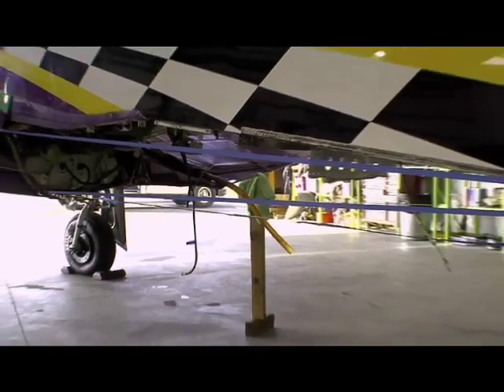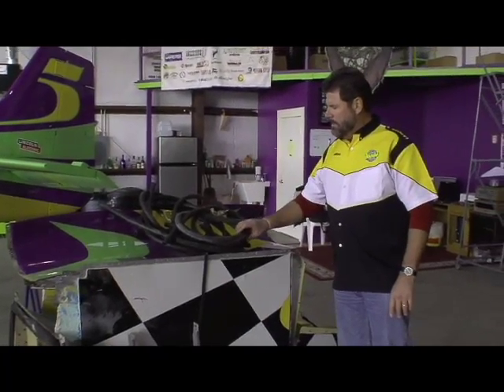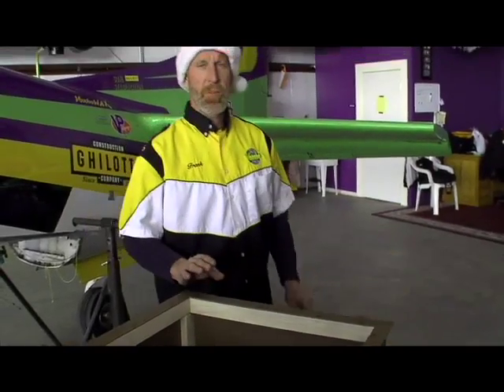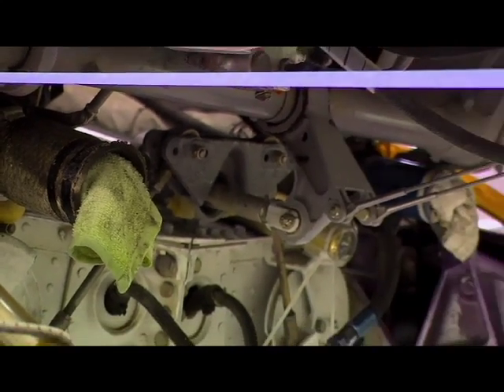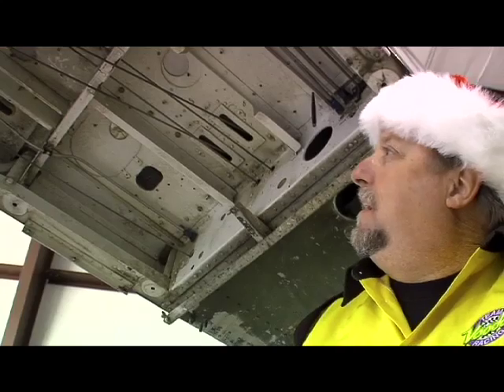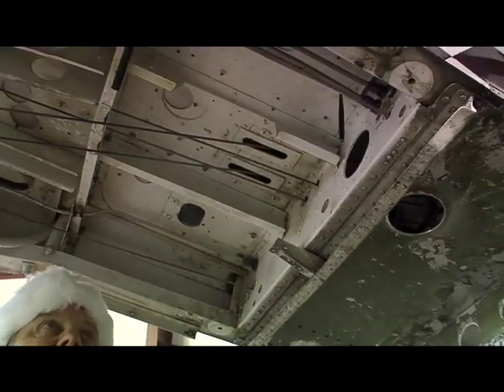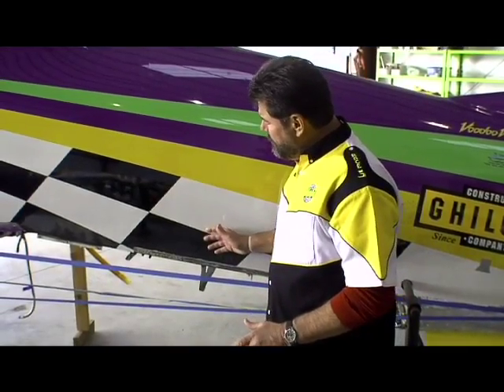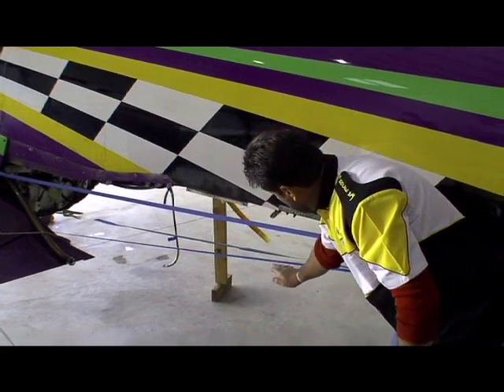Voodoo Christmas Update 2007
Bob and the gang fill you in on the changes to Voodoo and the plans for the Reno Air Races 2008.